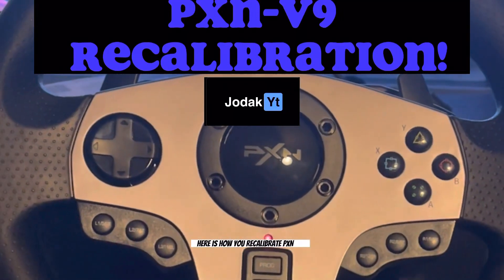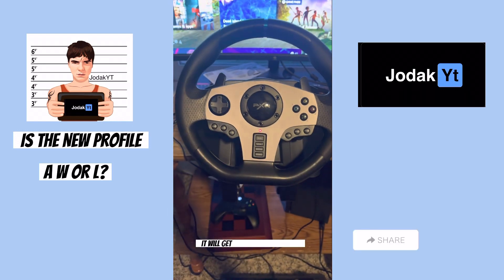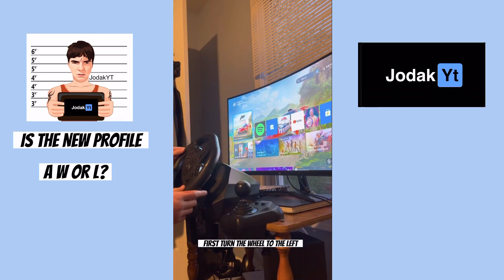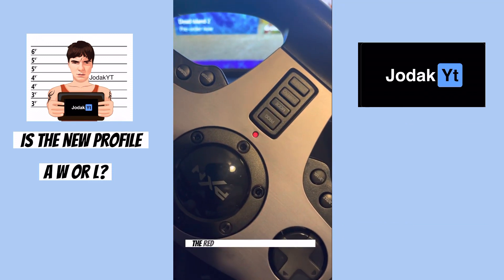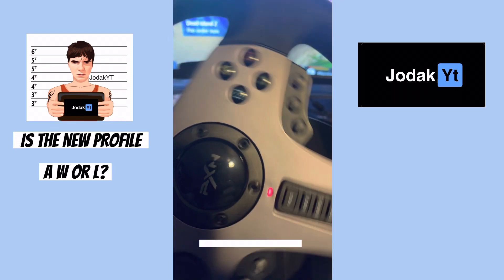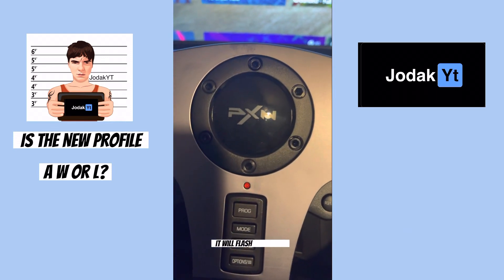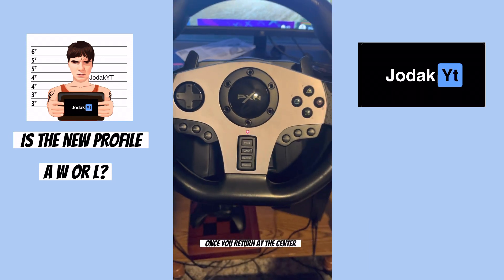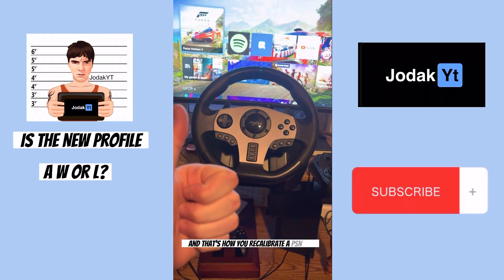PXN V9 Recalibration